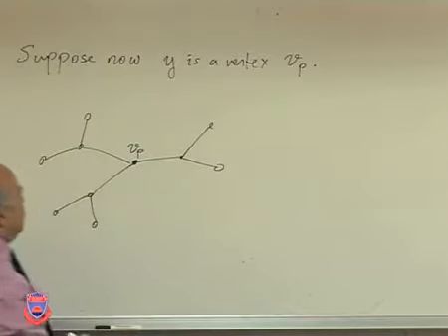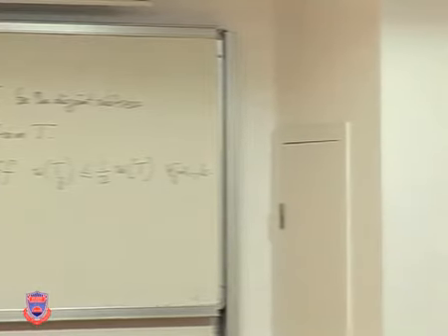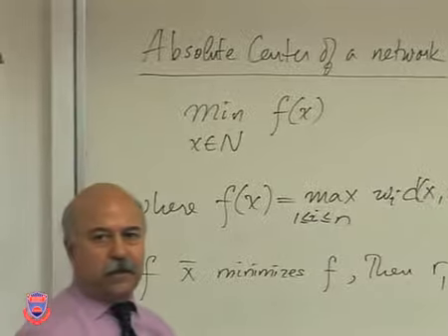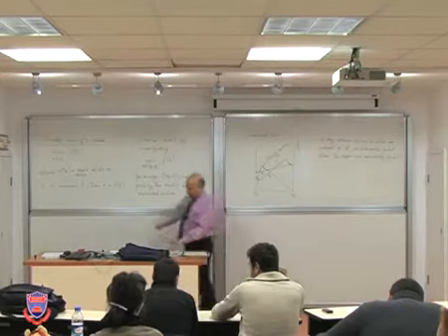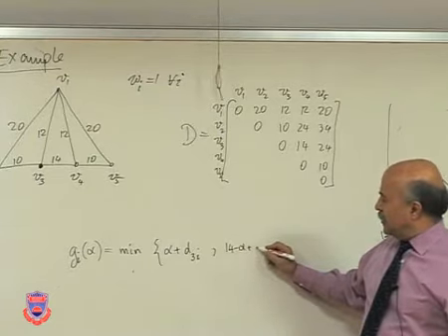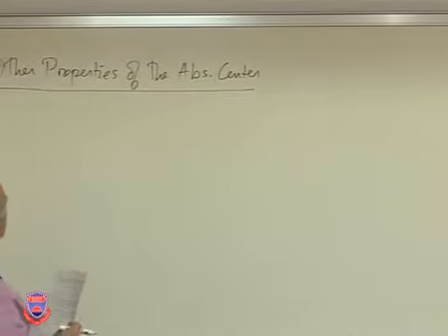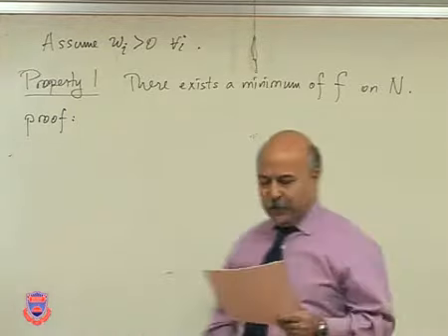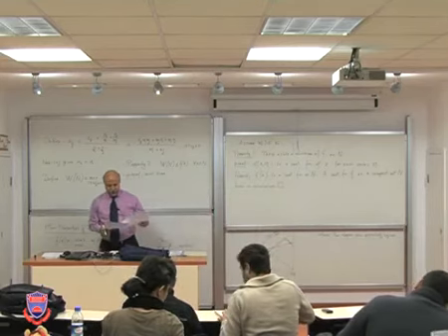IE-577 Facility Location on Networks Lecture 06